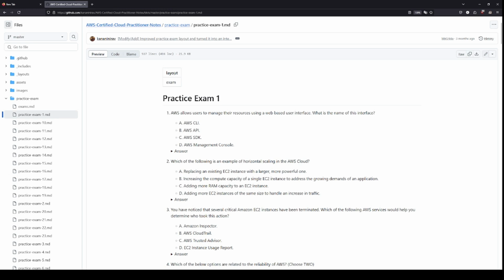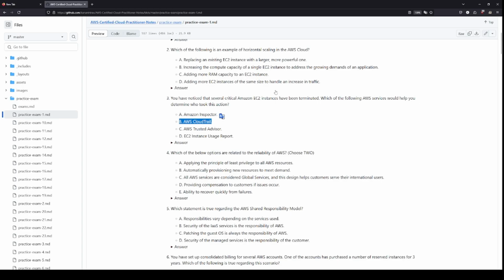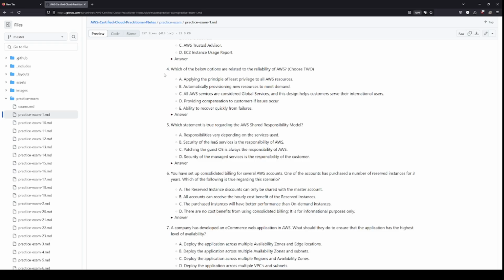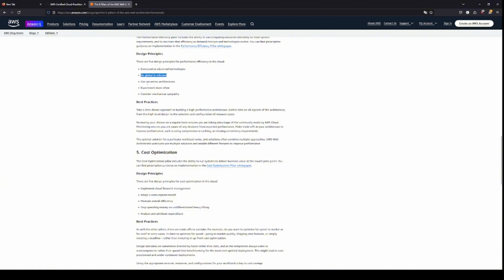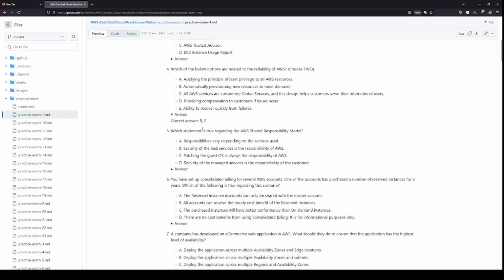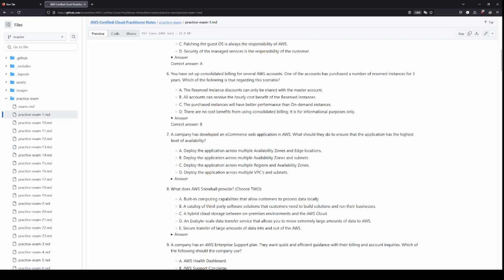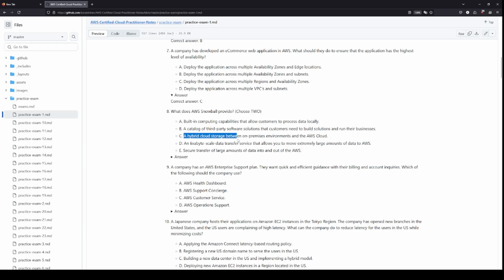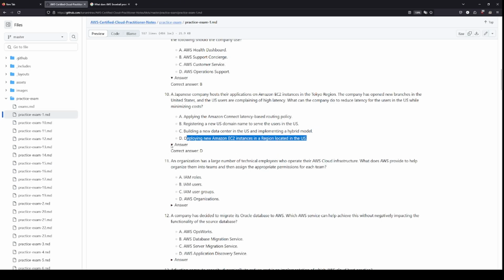AWS Cloud Practitioner | Practice Quiz #1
This is a Video going over 10 practice question for the AWS cloud practitioner exam.